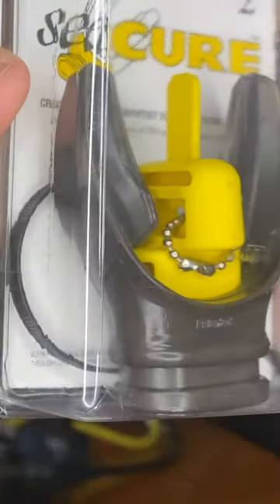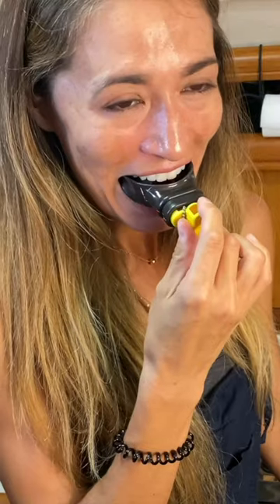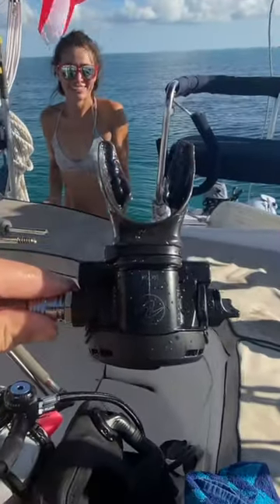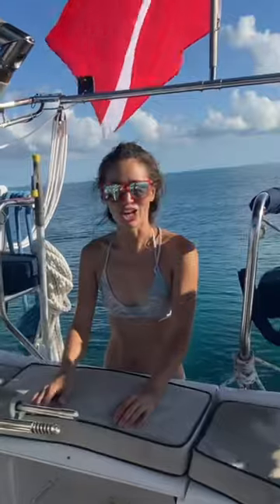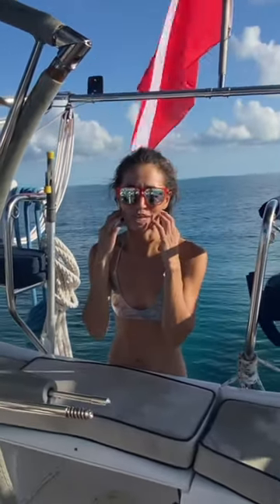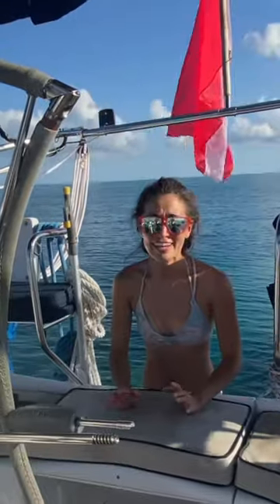SCUBA Gear Up-Grade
Captain Matt works to replace the mouthpiece on Lisa‘s aqualung titan regulator they replaced now piece that came with the regulator when purchased the new, with a seacure custom moldable mouth price. ￼ then the good for a scuba dive and Lisa try’s out the new gear and gives a quick review.  ￼